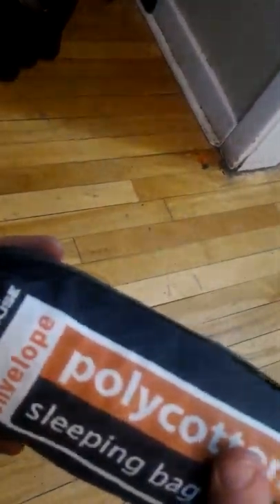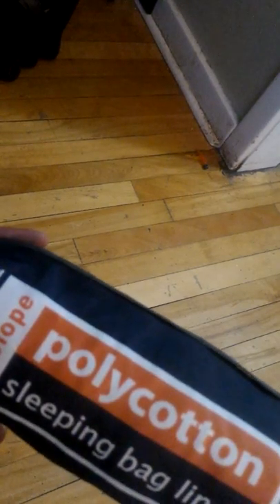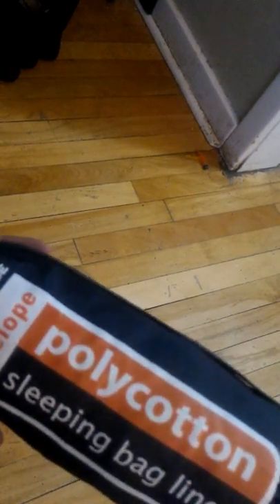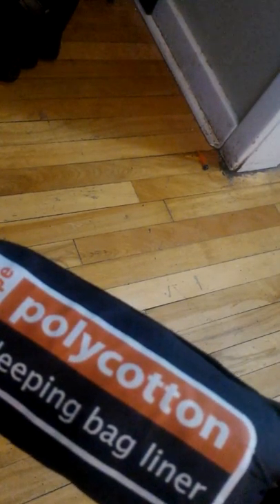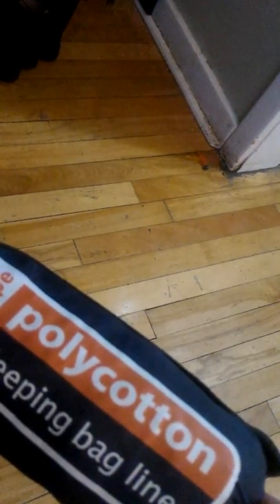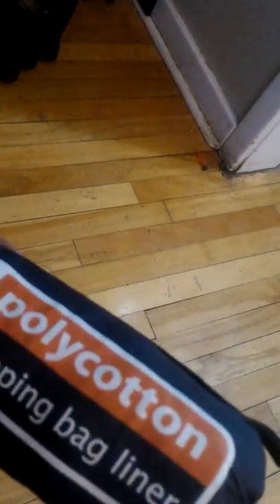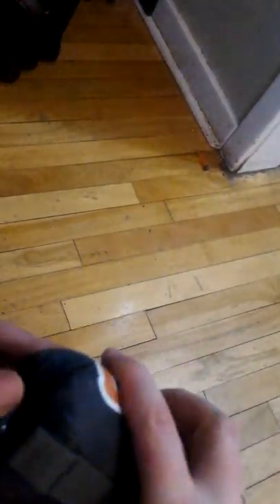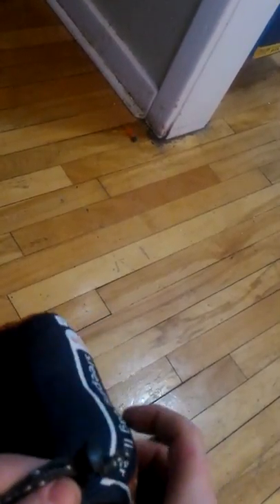Escape the Cold with the Perfect Poly-Cotton Sleeping Bag Liner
Unbagging / reviewing a mummy style poly-cotton sleeping bag liner from Mountain Warehouse.